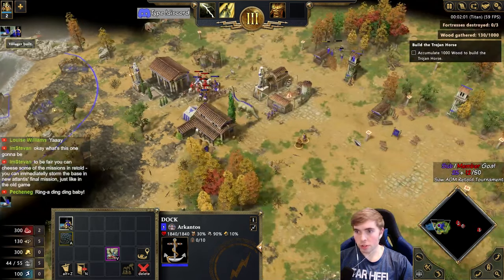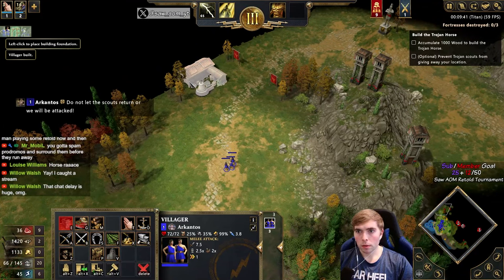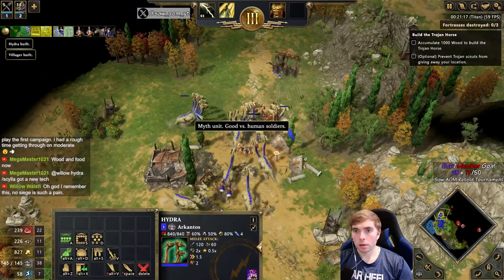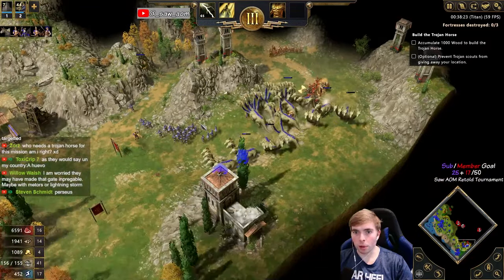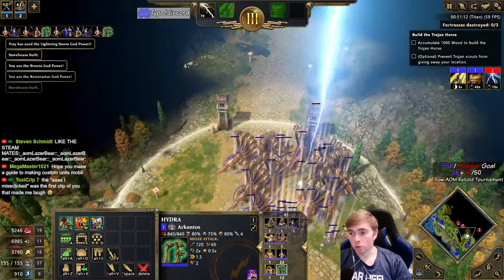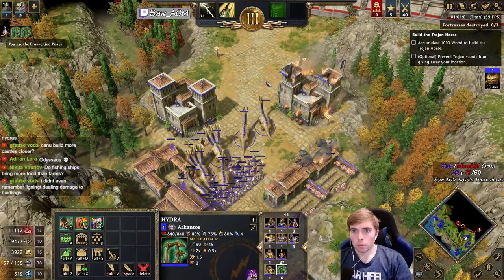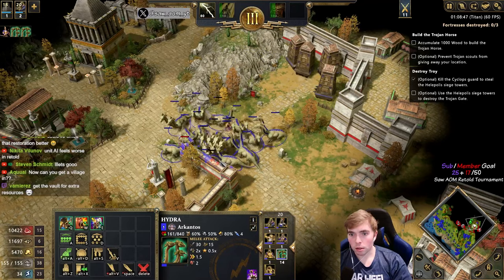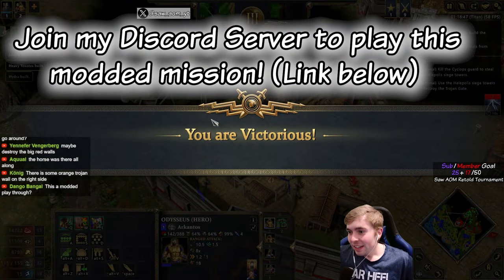"I Hope This Works" but No Trojan Horse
I Hope this Works is the sixth scenario of the Fall of the Trident campaign in Age of Mythology Retold. The main objective is to build the famed Trojan Horse and invade Troy from the inside. However, this time we are unable to build the Trojan Horse and instead have to lay siege on Troy without sneaking in (and without siege). Troy has the advantage of improved tech upgrades for their units, many guard towers, and an endless or infinite lightning storms that invoke at the gate of Troy. Arkantos, Ajax, Odysseus, and Agamemnon must destroy the three (3) fortresses within Troy's walls to complete the mission 6. This is done on Titan difficulty (not standard, medium, or hard).